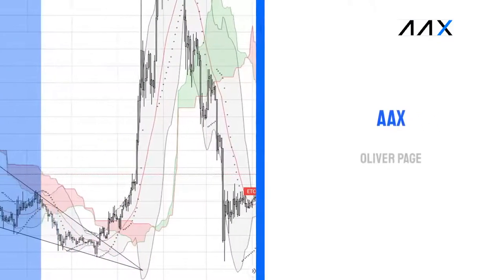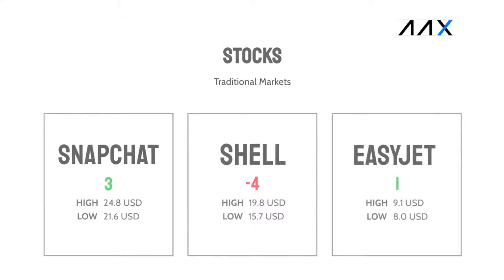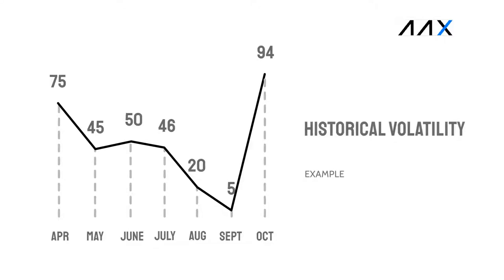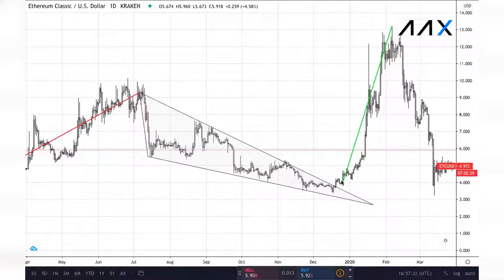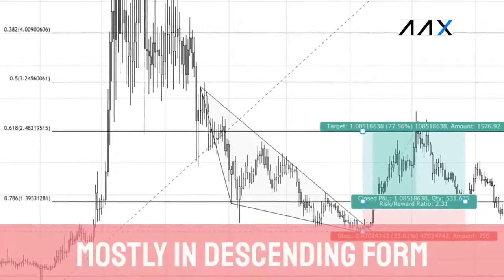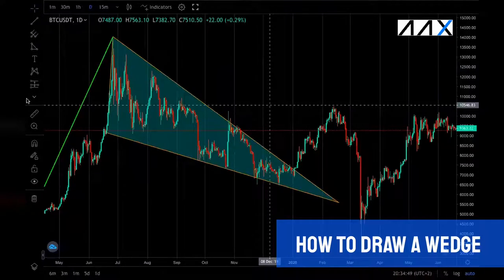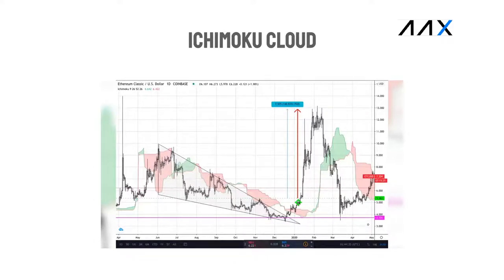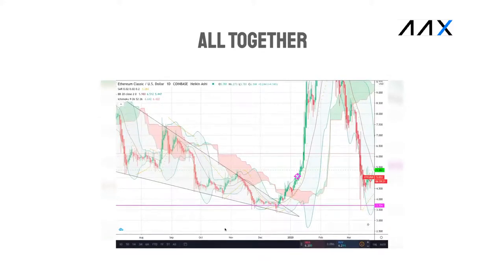Crypto Trading Dojo ; How to Identify Wedge Formations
An Institutional-Grade Platform
For Everyone
AAX is the world’s first digital asset exchange powered by LSEG Technology.